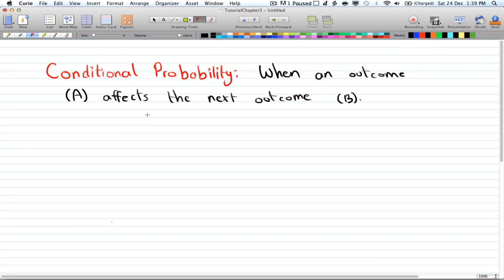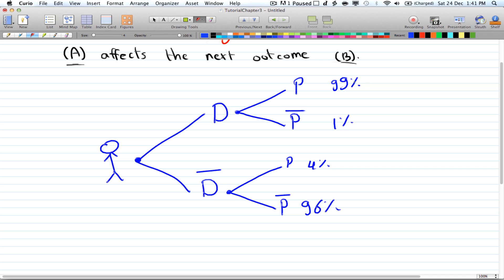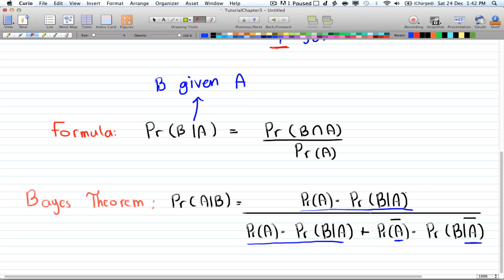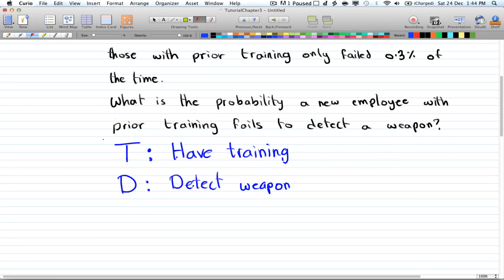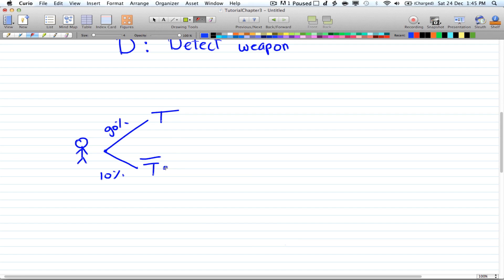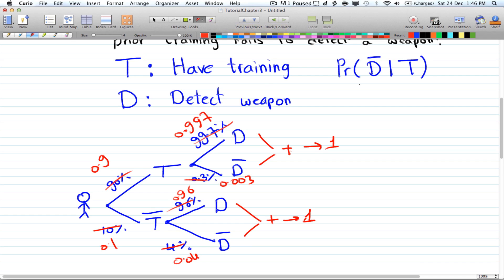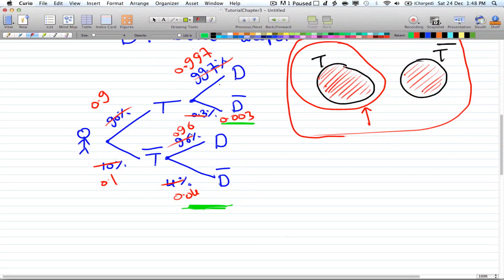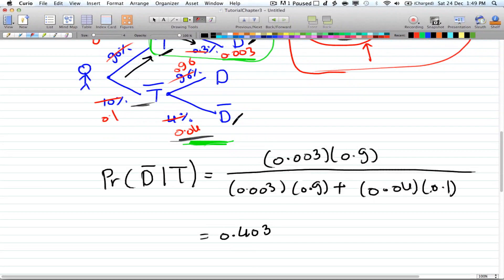Discrete Math 2 - Tutorial 10 - Conditional Probability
Introduction to Conditional Probability